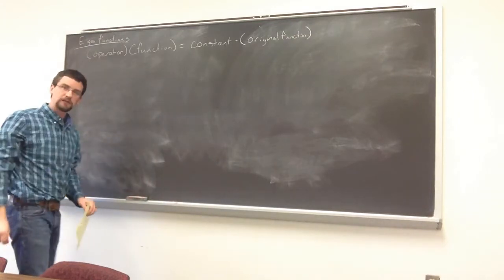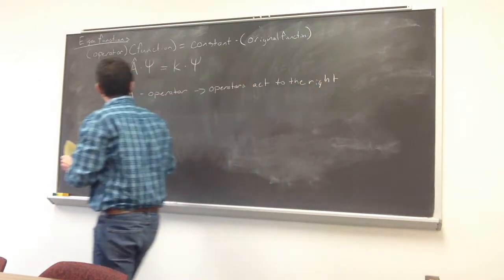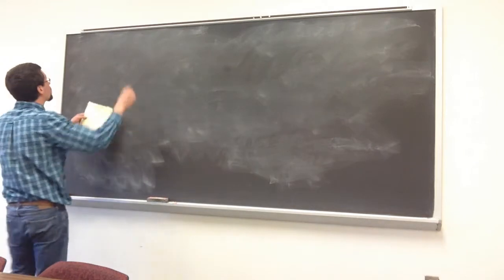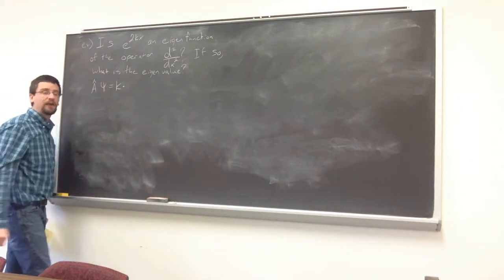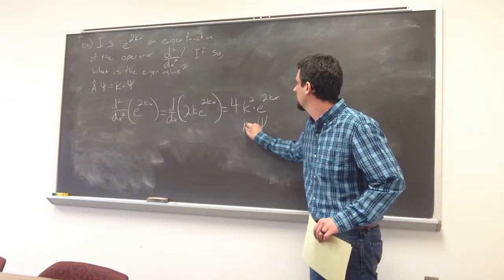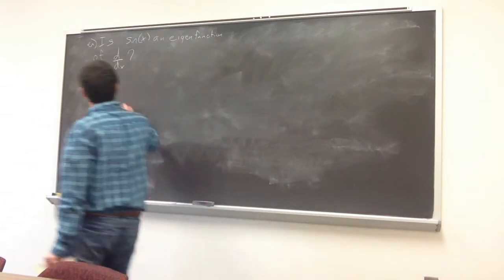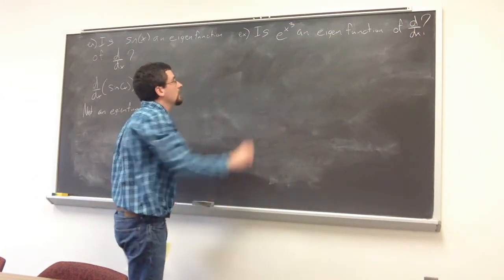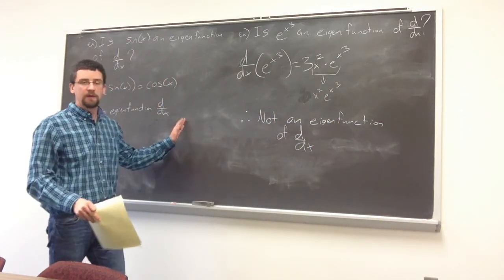Physical Chemistry: Eigenfunctions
A short lecture on eigenfunctions.